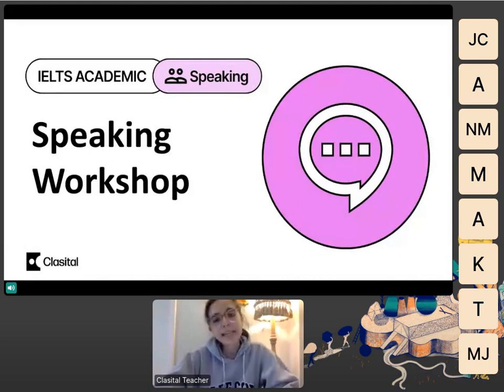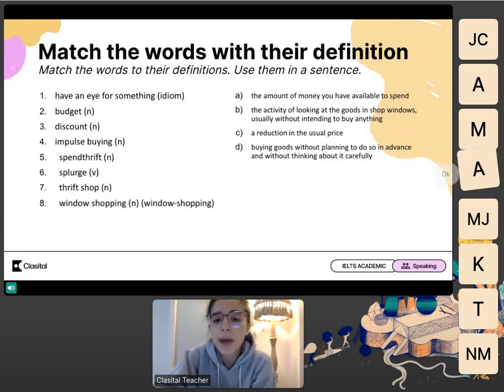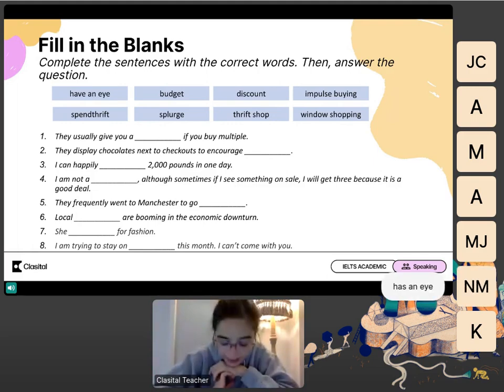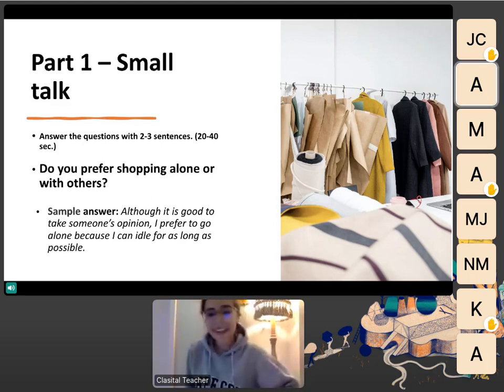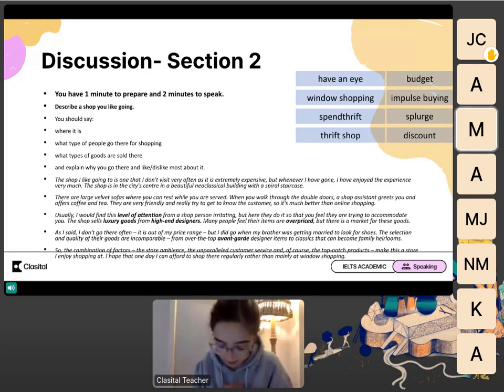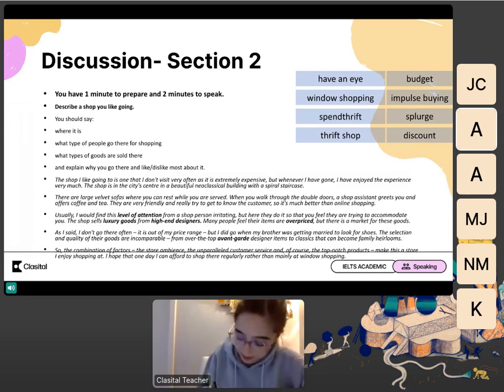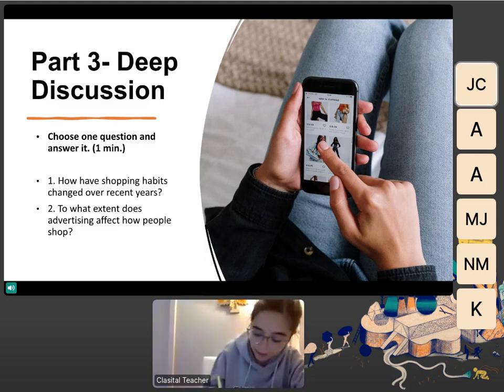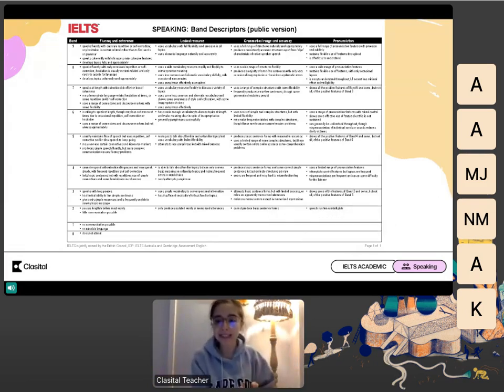IELTS Speaking | Shopping | FREE Live Lesson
In these FREE IELTS Academic Live Lesson recordings, our tutor Ms Sera teaches IELTS Speaking, the "shopping" topic.

- your feelings about shopping
- an experience related to shopping
- your thoughts about shopping

This lesson was recorded on November 19, 2022.